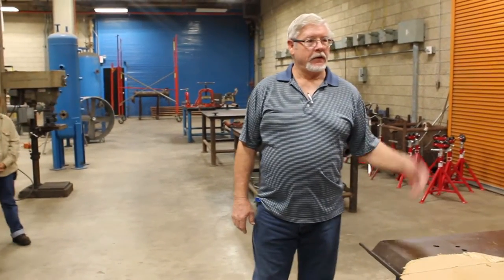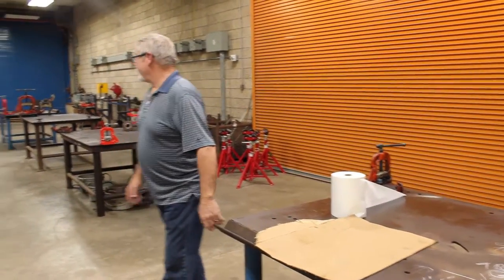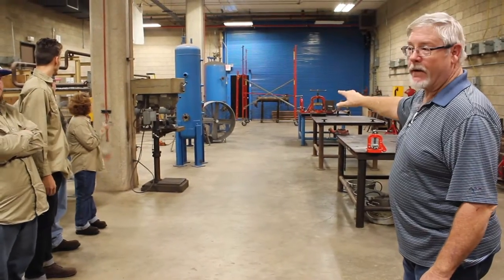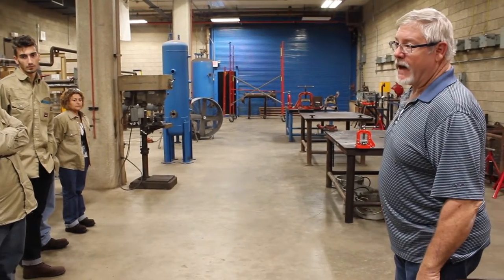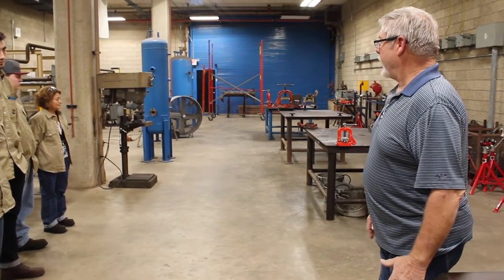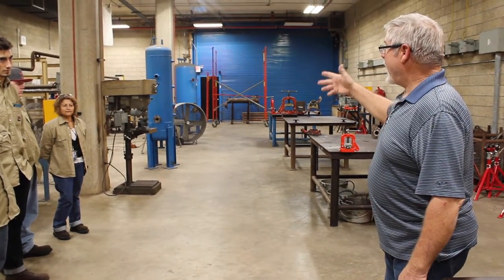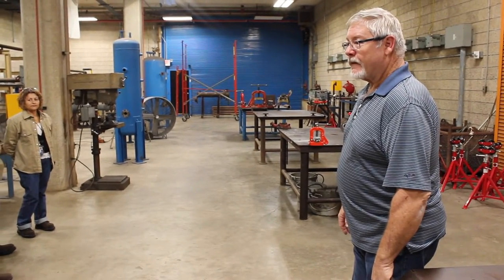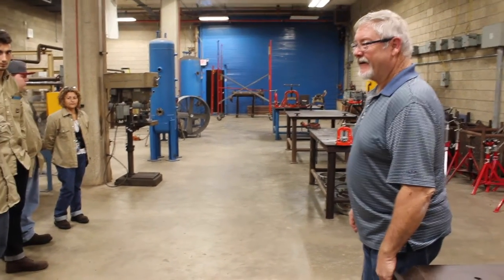Brazosport Pipefitting Lab with Instructor Monty Payne